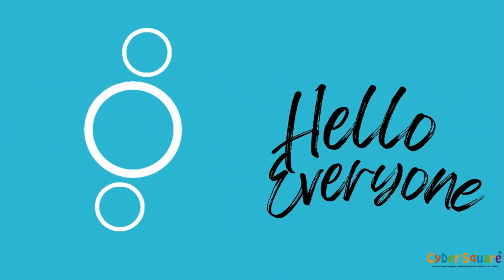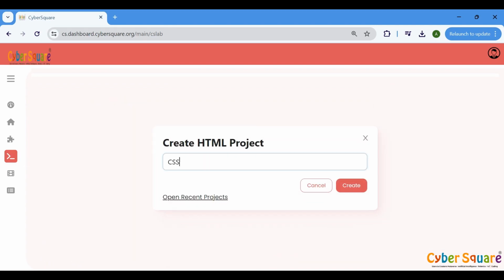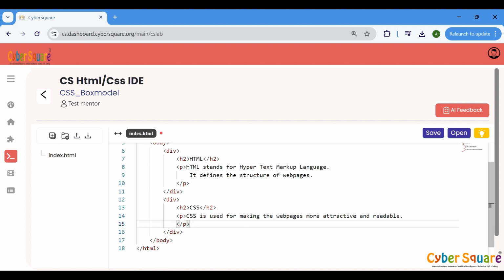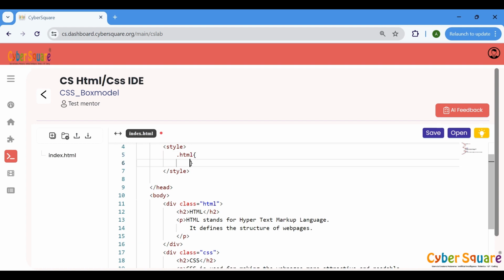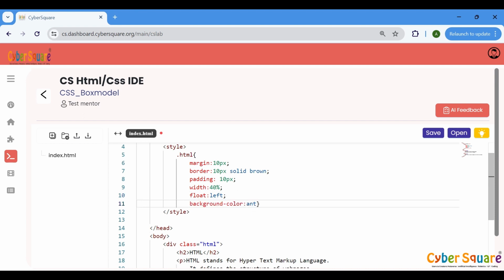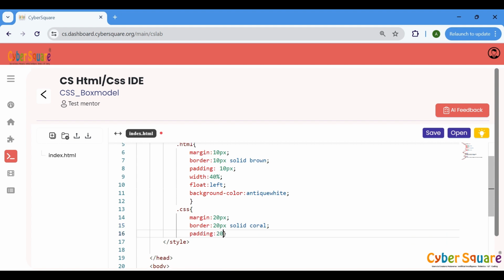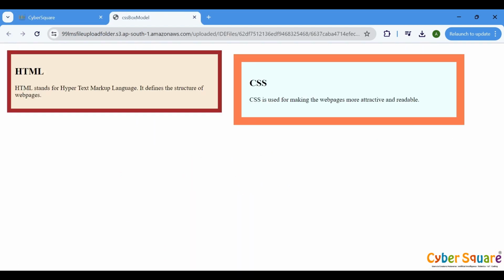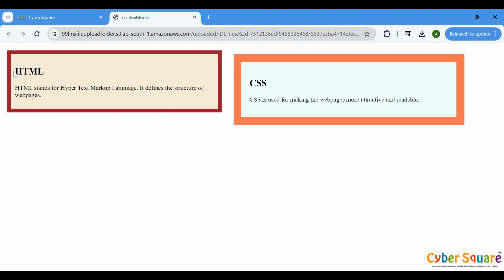box model in CSS (Grade 5)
Explore the core concepts of the CSS Box Model in this comprehensive tutorial! Learn how the Box Model defines the structure and layout of elements on a web page, including content, padding, border, and margin. Discover how to manipulate these properties to create visually appealing and responsive designs. With clear explanations and practical examples, you'll gain a deep understanding of how the Box Model works and how to leverage it to create stunning web layouts. Whether you're a beginner or an experienced web developer, mastering the CSS Box Model is essential for creating professional-looking websites. Watch now and elevate your CSS skills to the next level!